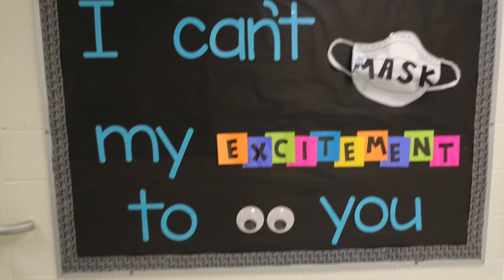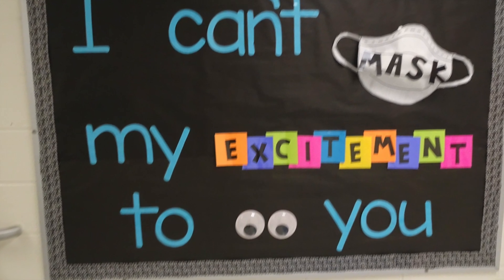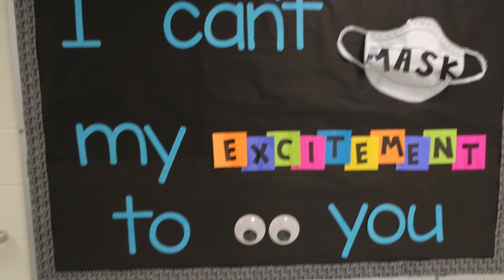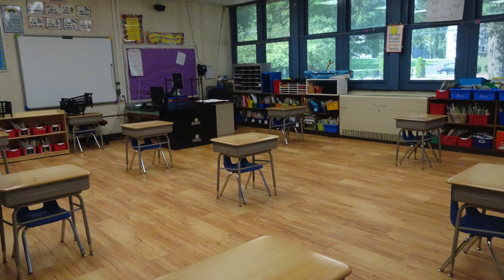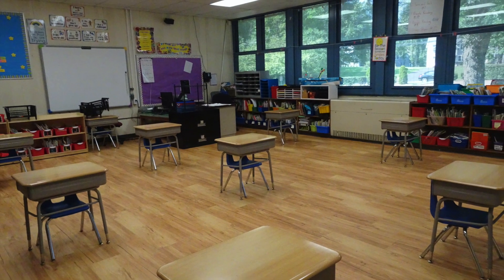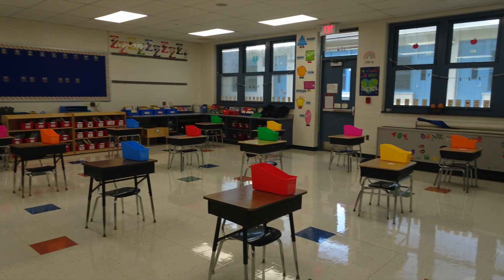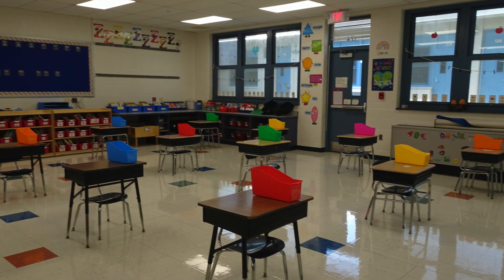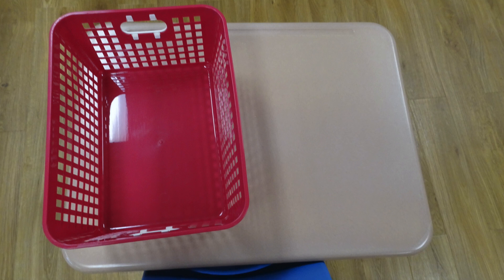A Peek Inside Your Classrooms // Memorial Elementary School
Take a quick peek at what your classrooms will look like at Memorial Elementary School this school year.